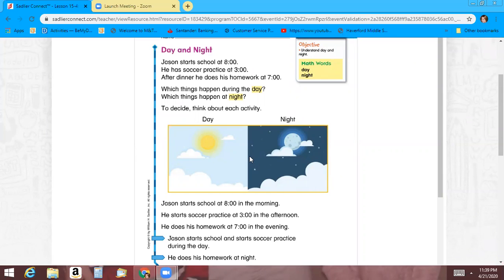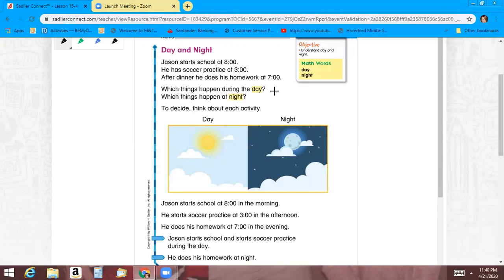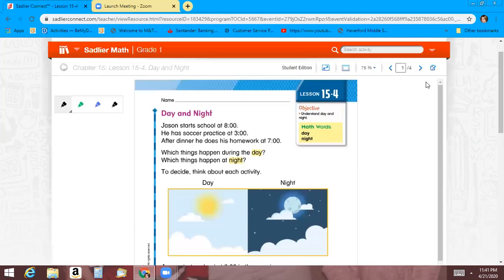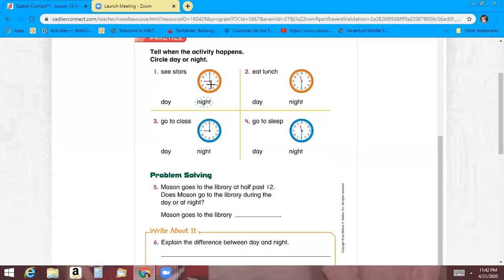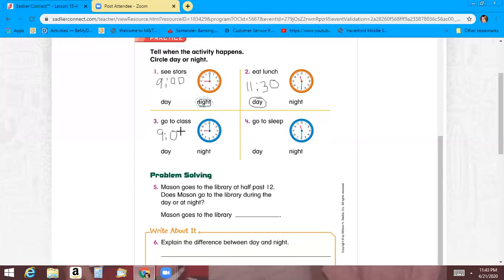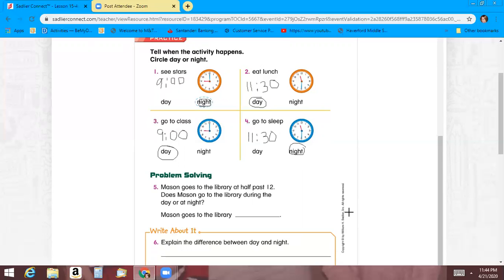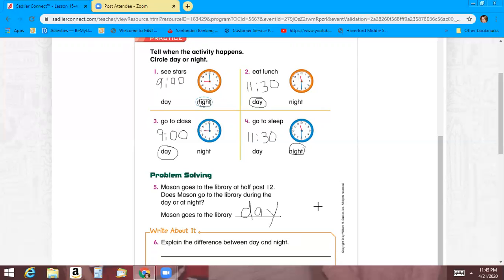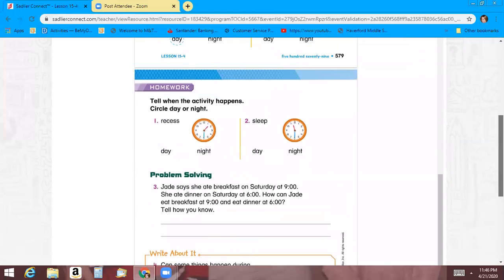Time: Day and Night